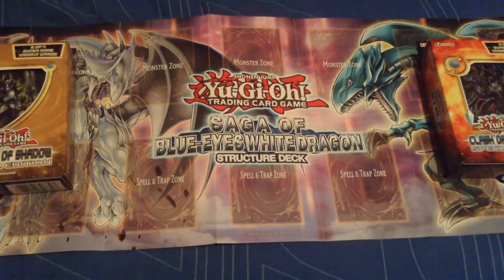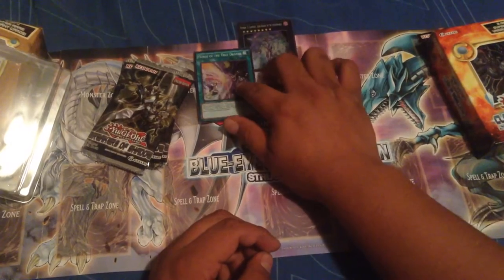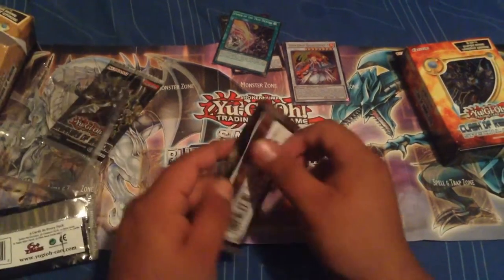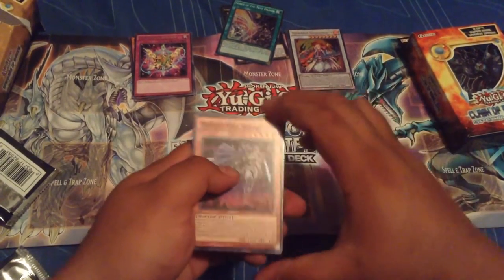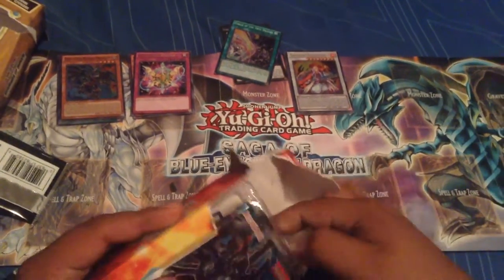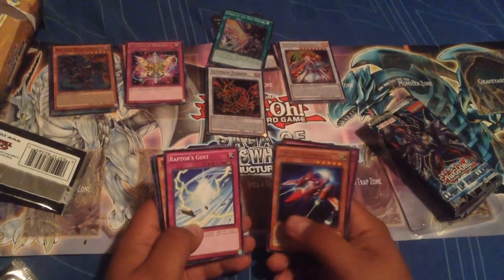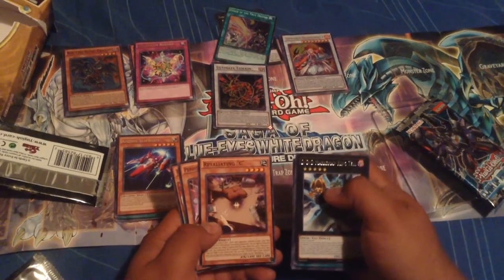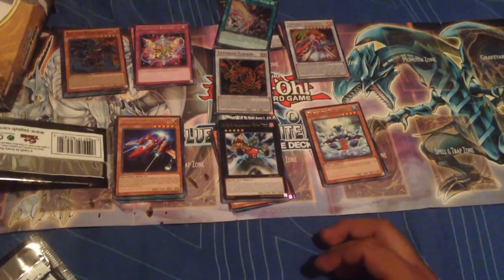Blast of rebellion and breaker of shadow se box opening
Completely exchanged both trickers for damage juggler